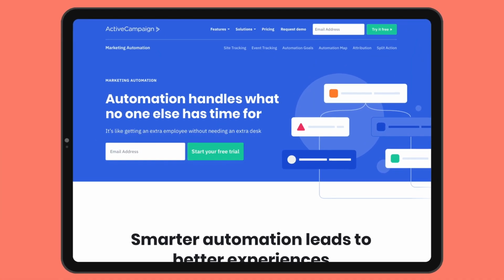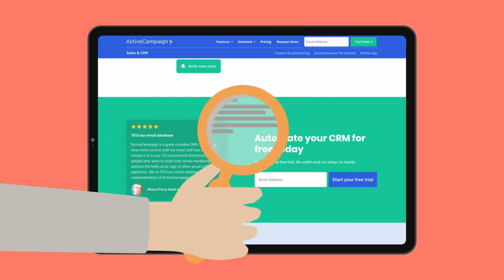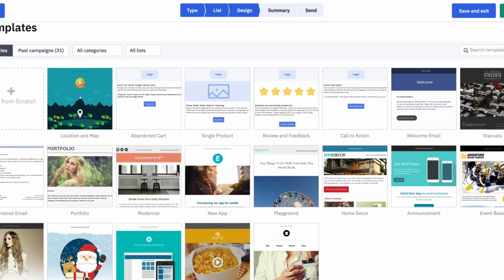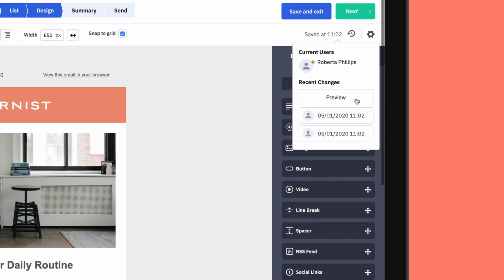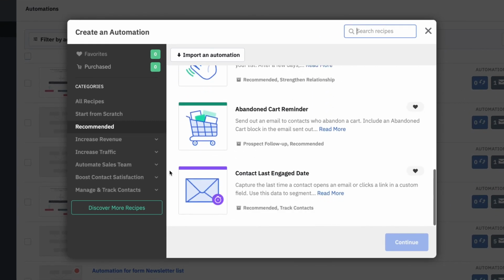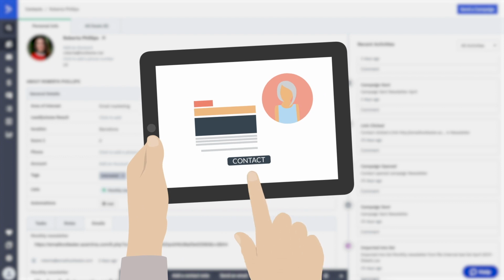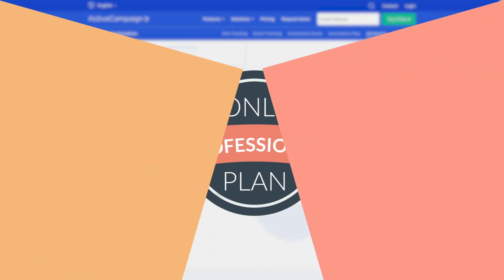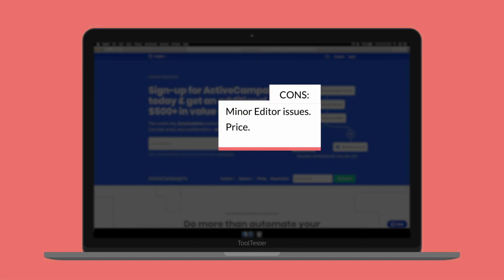ActiveCampaign Review: The Best Tool for Automation?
Learn all about the pros and cons of using ActiveCampaign in this video.

We'll show you how to use their editor, create an automation workflow and other special features of ActiveCampaign.

Contents:
0:00: Intro
0:55: Pricing
1:25: Dashboard
1:44: Creating a Newsletter
2:12: Editor
2:58: Sending
3:12: Automations
4:00: CRM
4:29: Forms
4:49: Reports
5:13: Conclusion